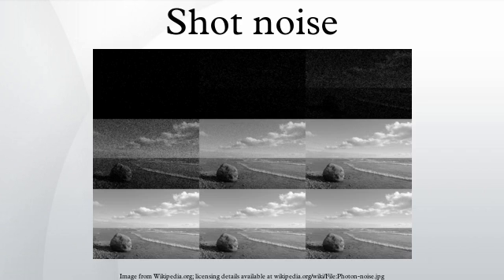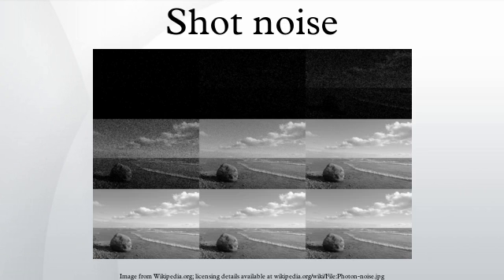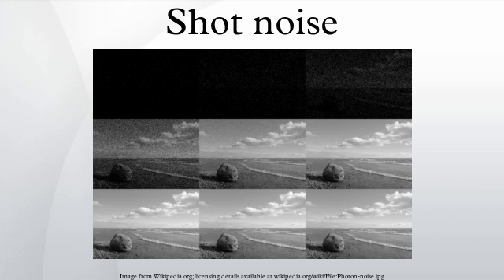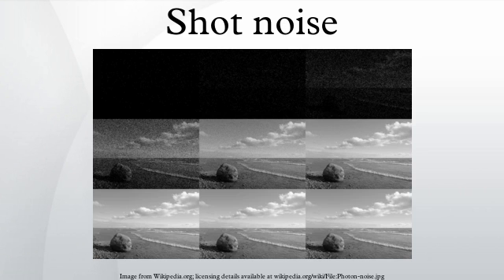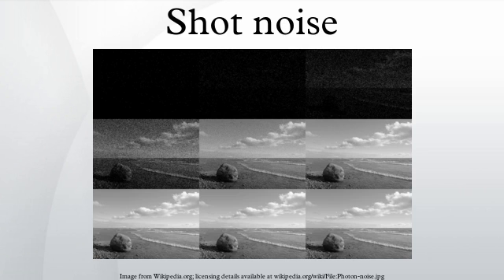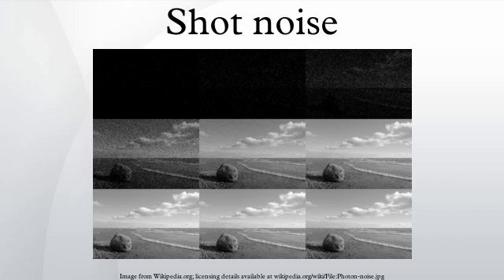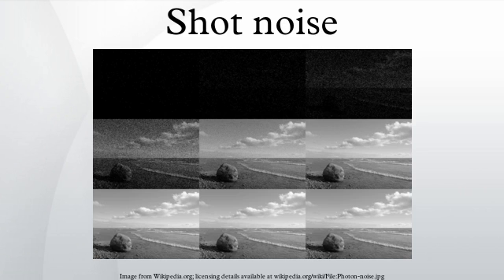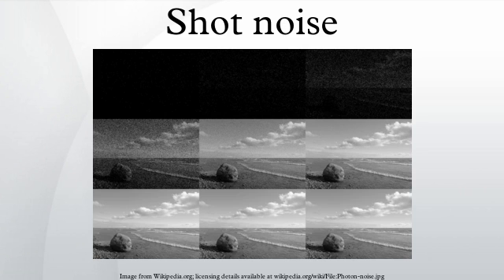Shot noise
Shot noise or Poisson noise is a type of electronic noise which can be modeled by a Poisson process. In electronics shot noise originates from the discrete nature of electric charge. Shot noise also occurs in photon counting in optical devices, where shot noise is associated with the particle nature of light.